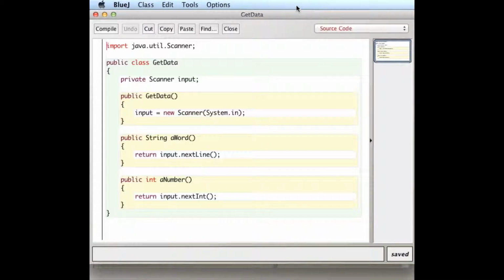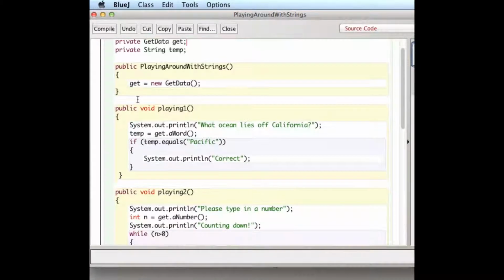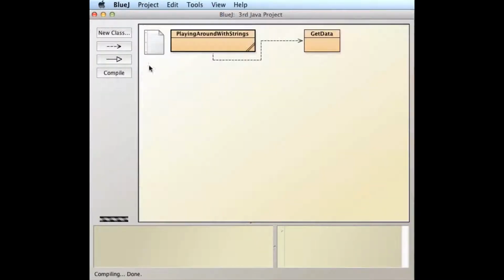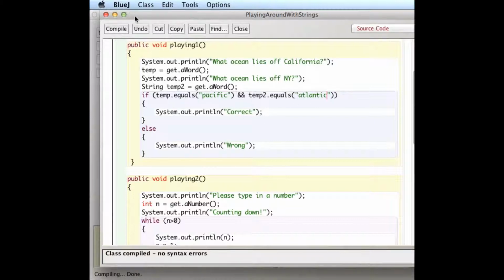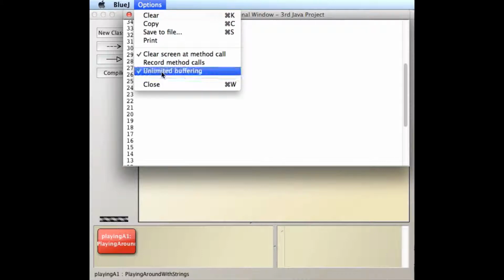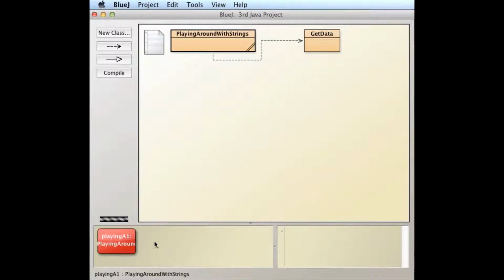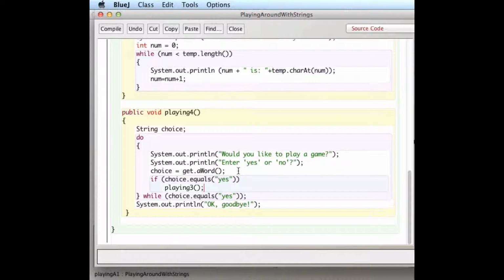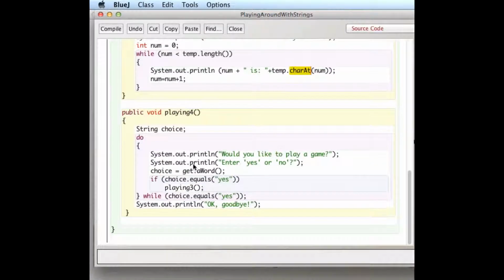While Loop Introduction